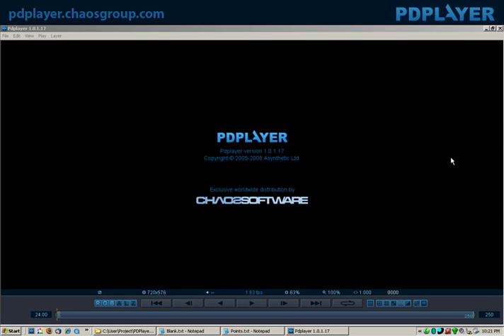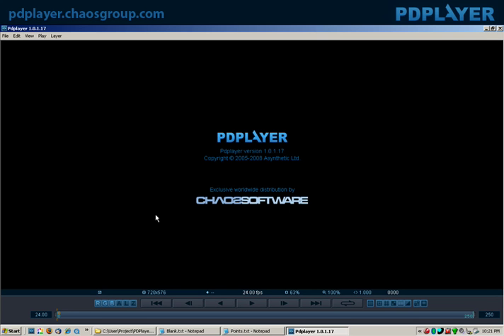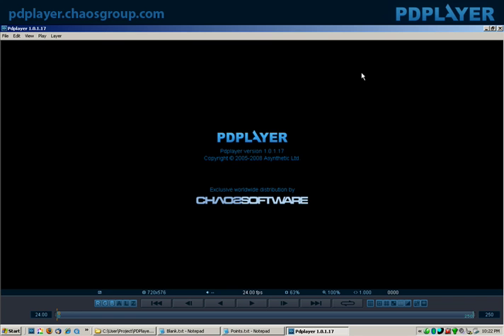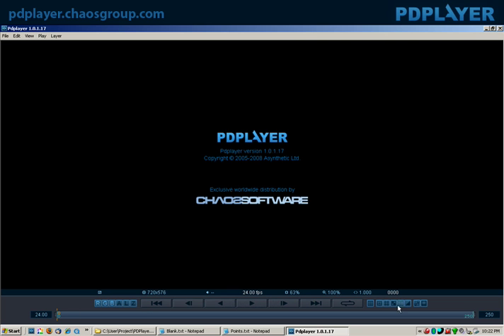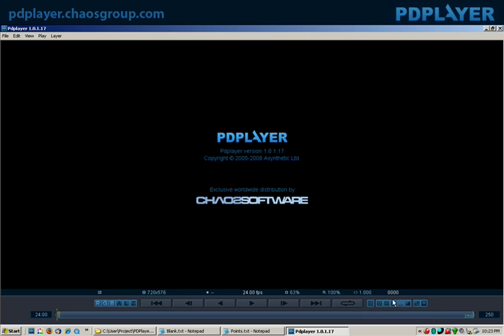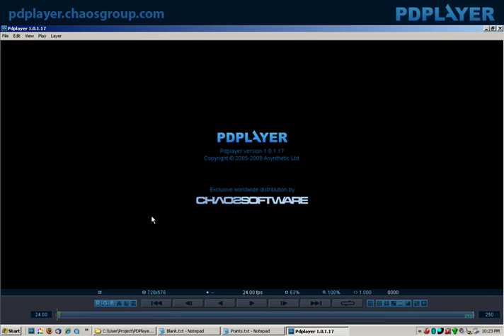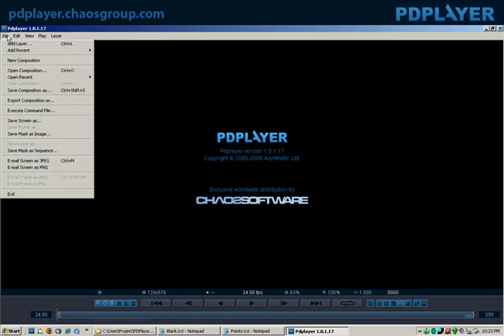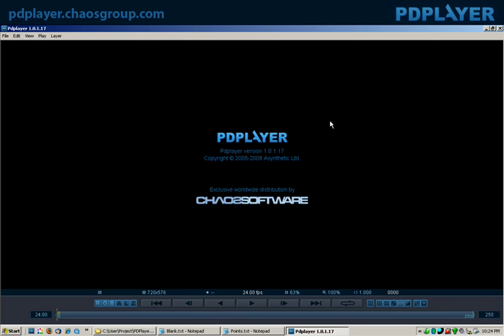PDPLAYER - 2.Introduction, User Interface - video tutorial - Chris Nichols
Part 2 - Introduction, User Interface